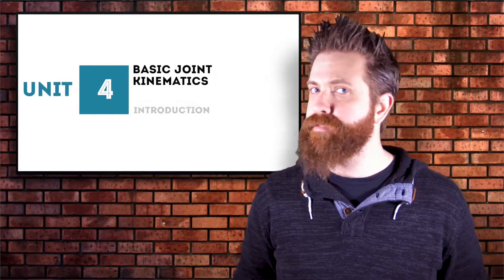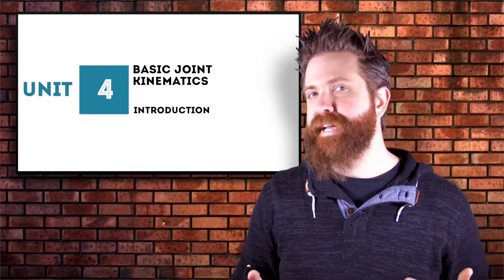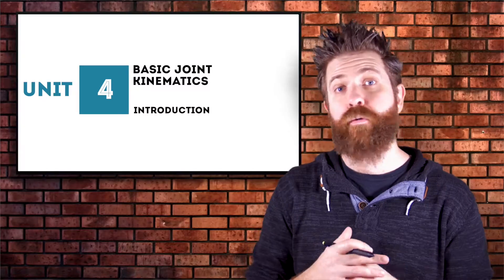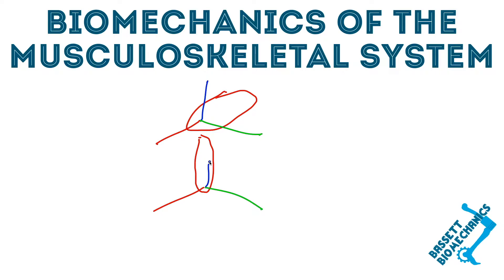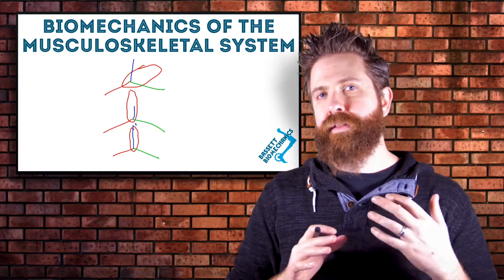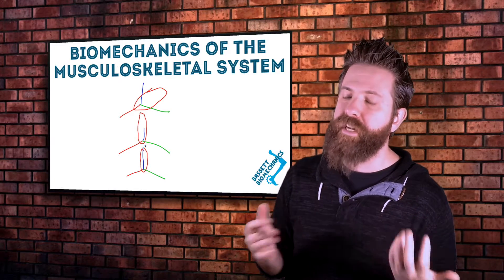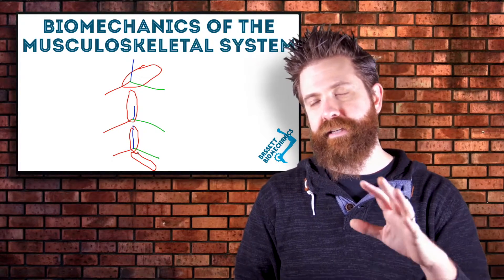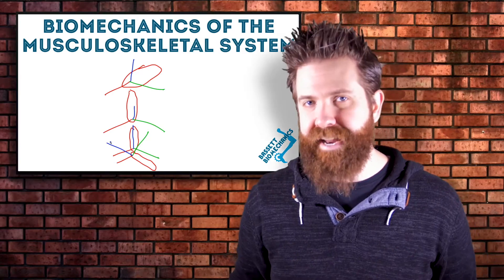Basic Joint Kinematics - Chapter 1 of 4